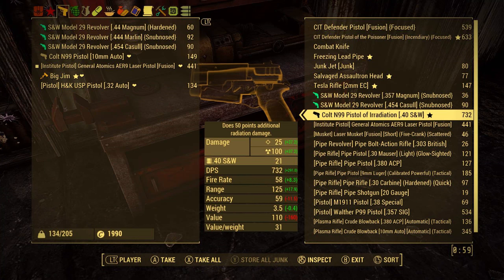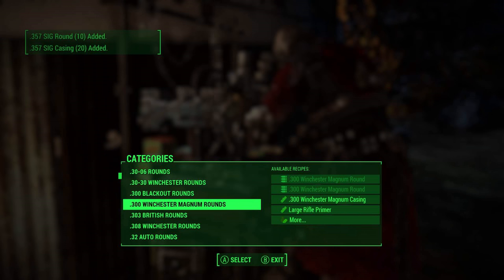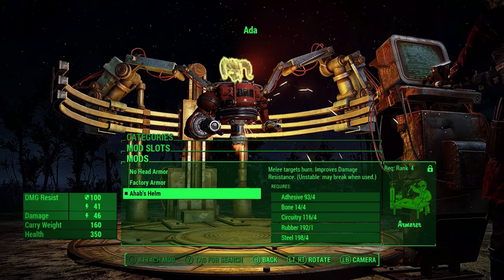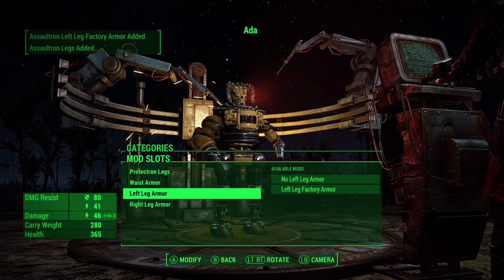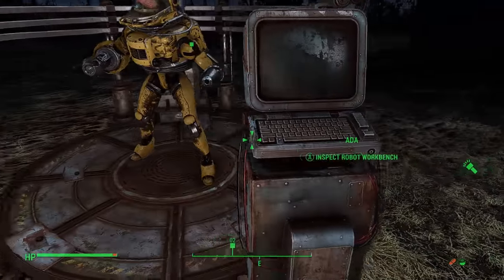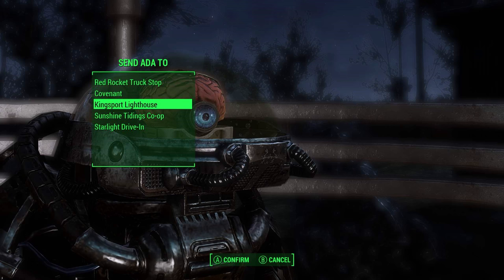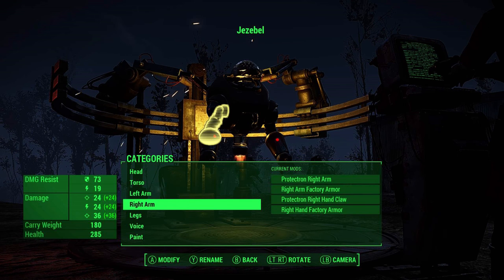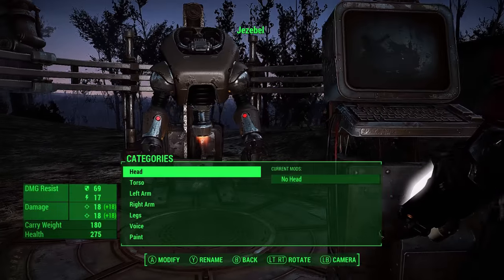Fallout 4 [Figuring Out the Ammunition Workbench] - #13 - Survival + Mods (Automatron DLC) 60fps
Also in this episode: upgrading ADA and figuring out how to give Jezebel a new body.

[LooksMenu Customization Compendium] by AGodComplexPikachu CuriolNC EmissaryOfWind ImAarwyn JTesmer Kirse10 Robberfox TrophiHunter Wendera Xenius RoboAsimov
[No More Monochrome - Color settings for the Pip Boy] by Zenotep

*I hit the max allowable length for the description*
*I'll put the rest in the next video's description*